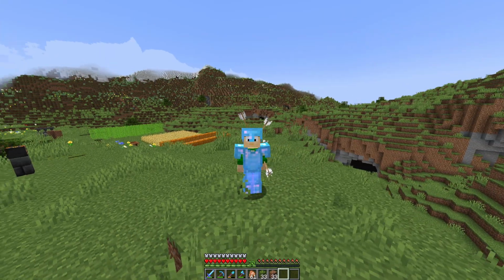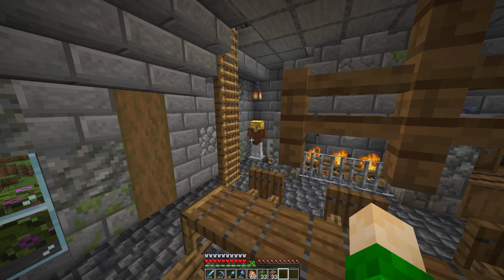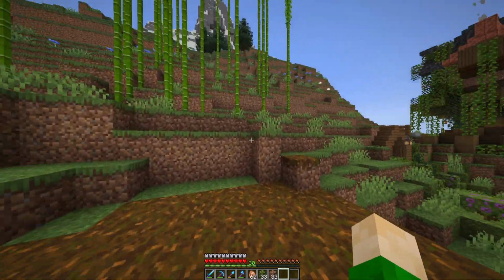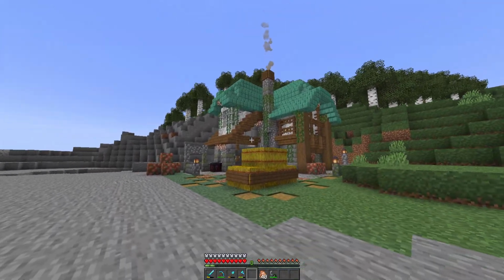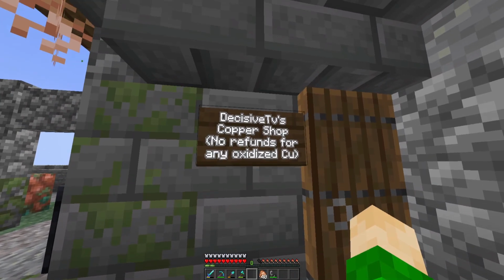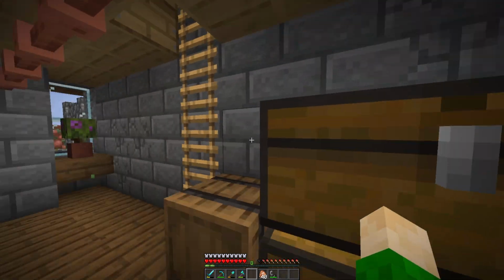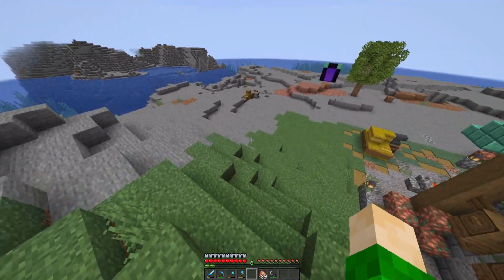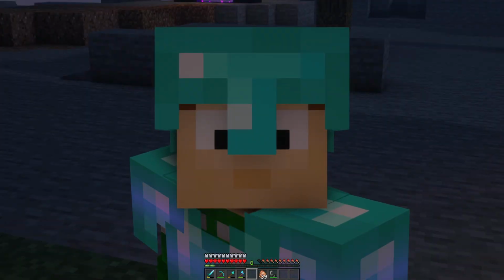Copper Flop! | Cornerstone S2 | E3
This is by far the best copper shop of all time. Makes tons of diamonds, easy restock, just the thing people need on the server, it's everything! Integrating some fun animation into the build makes it feel alive and like its useful besides just being a shop! Come check out how to build a nice looking copper shop in episode 3 of Cornerstone SMP Season 2.